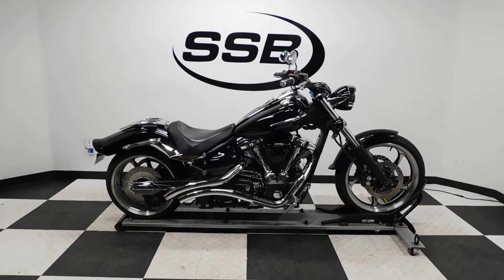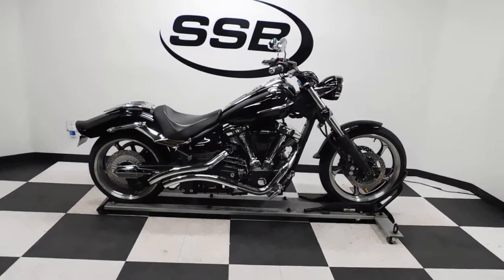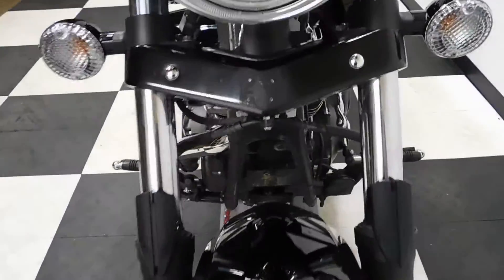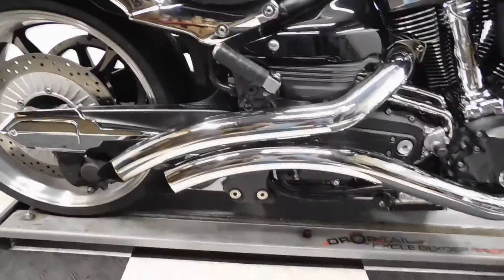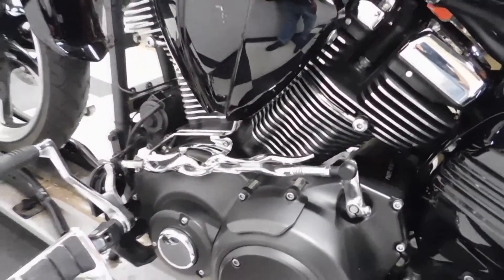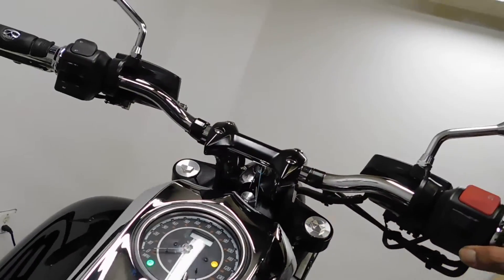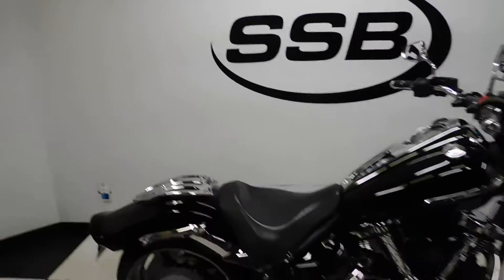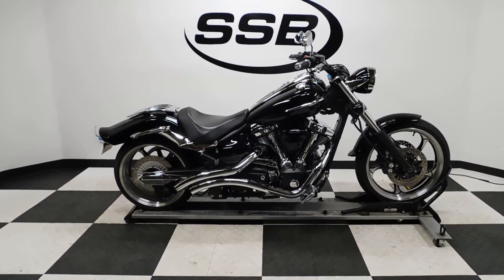2009 Yamaha XV19CY Raider Raven– used motorcycles for sale– Eden Prairie, MN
For more pictures of this motorcycle or to view our massive selection of pre-owned bikes, please visit us